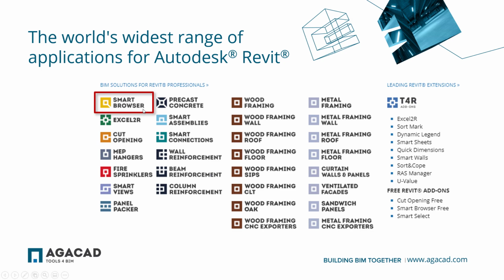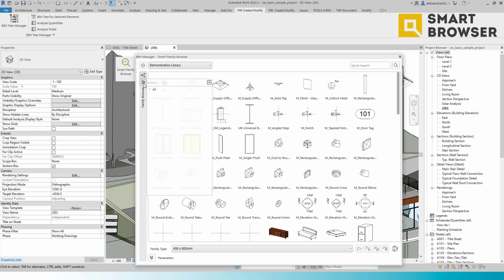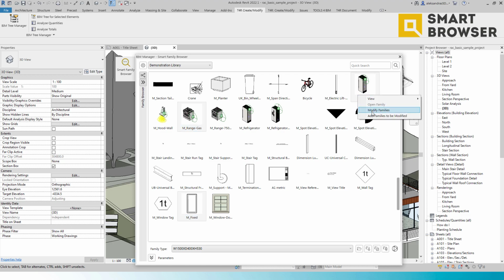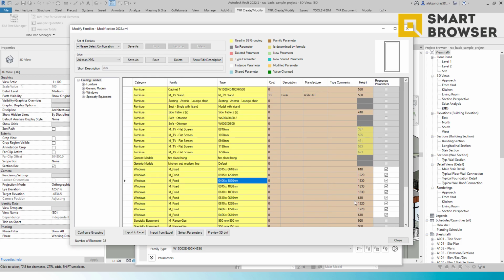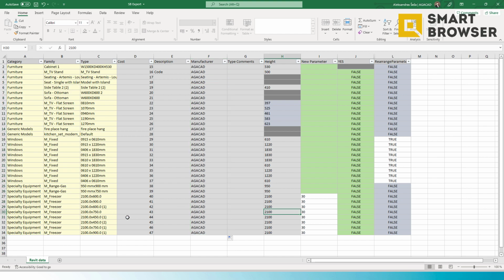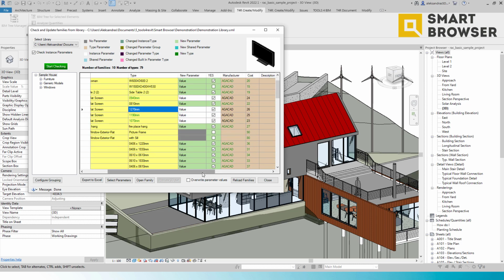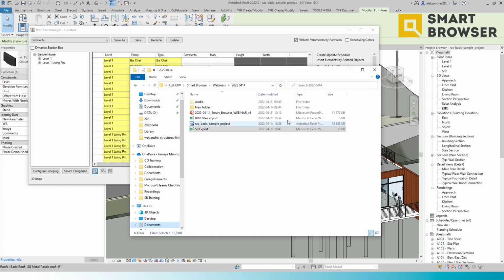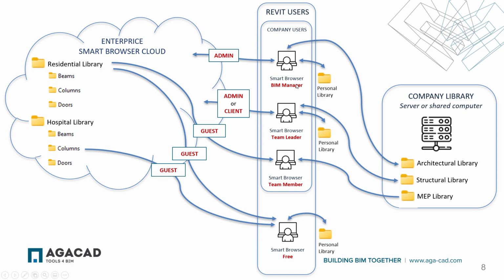The Faster Way to Modify Revit Families & Projects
Want to reduce Revit family modification time and quickly load data into families straight from Excel? Do all that and more using our Smart Browser add-in.

See how to export & import data from Excel into Revit family elements, as well as for elements that have already been placed in a project, allowing you to quickly fill in any useful data that can be controlled via Excel. No need to open every family and write down the necessary information, no need to copy information line-by-line and paste it into the parameters. Just import all that is needed from Excel. And it’s done. The whole Revit family library is updated. There simply is no faster way.

[03:45] How to start using Smart Browser
[04:08] How to check family parameters, types, etc.
[05:07] How to sort families they way you want
[06:14] Quick search, drag-n-drop
[07:06] Creating & updating a library
[08:37] MODIFYING FAMILIES IN BATCH
[12:00] Rearranging parameters W/O opening the family
[13:32] Add parameters
[14:53] Modifying families in a project by IMPORTING/EXPORTING FROM/TO EXCEL
[18:40] Loading data from Excel straight into Revit families
[20:16] How to update families in current project according to library
[22:58] Using 'BIM Tree Manager' tool (included in Smart Browser Manager add-on) to analyze every single element INSIDE your project (as opposed to in the library, which is Smart Browser's purpose)
[27:39] The 4 versions of Smart Browser:
                 3 professional versions: BIM Manager, Team Leader & Team Member
                 1 Free Version

► Smart Browser offers batch Revit parameter management and easy family browsing in a quality controlled environment for BIM managers, architects, and engineers who want to manage the information in Revit families. A modular approach makes it efficient and cost-effective for offices of any size that do BIM.

📚 Smart Browser makes auditing your BIM data, Revit family browsing and management easy

Hosted by: Agacad's Aleksandras Šeža | BIM Application Engineer, Autodesk Revit Certified Pro
Aired: April 14, 2022